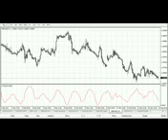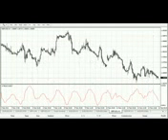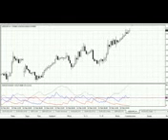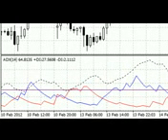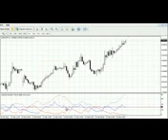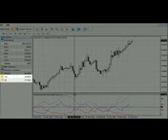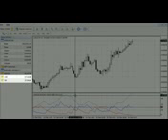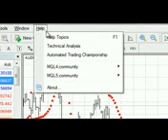Welles Wilder's Technical Trading Tools 7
Welles Wilders 1978 book New Concepts in Technical Trading Systems, introduced numerous ground-breaking tools that have become a standard part of nearly all charting packages, including MT4. In this video we will introduce you to four of them -- The Relative Strength Index (RSI), the Average True Range (ATR), the Directional Movement Index (ADX) and the Parabolic Stop and Reverse.

Off-exchange retail foreign currency trading is one of the riskiest forms of investment available and may not be suitable for all traders.
Interbank FX is a division of TradeStation Forex, Inc. (NFA #0422448). Read the full risk disclaimer and privacy policy on trading Forex online.
welles wilder, trading, forex, fx, Foreign Exchange Market
7
81